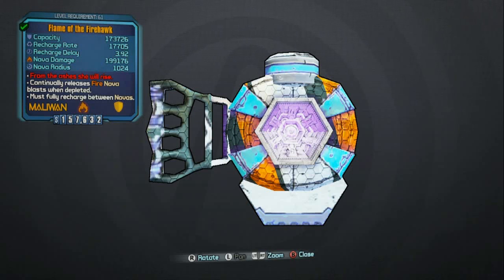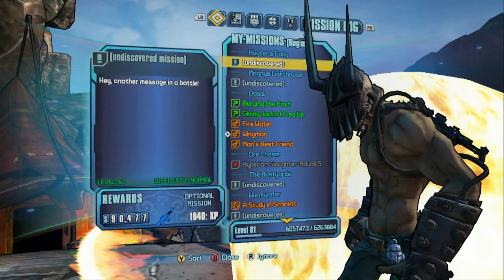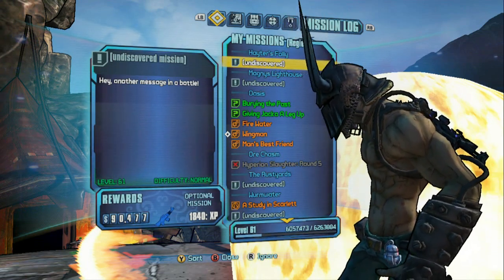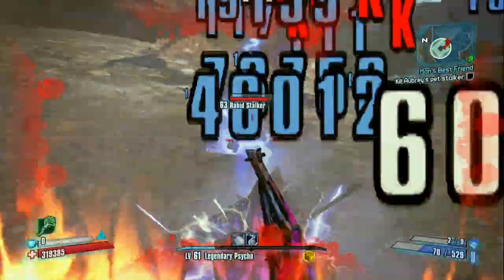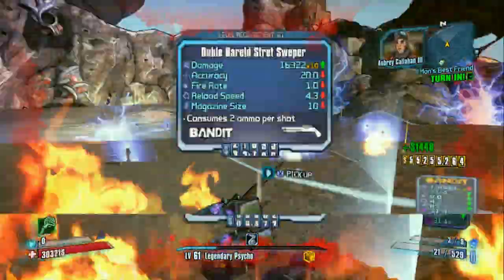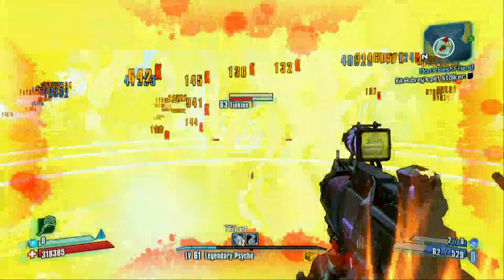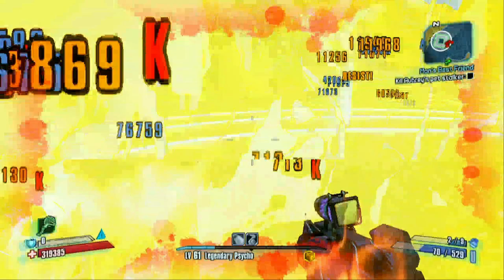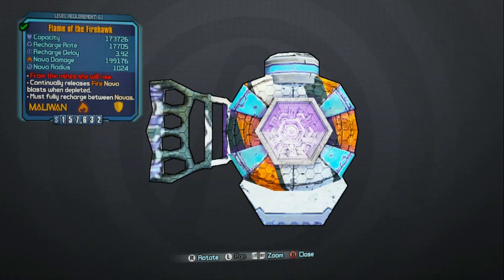Fix Nova Blast Effects - Borderlands 2 Shields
Flame of the Firehawk
Love Thumper
Hide of Terramorphous